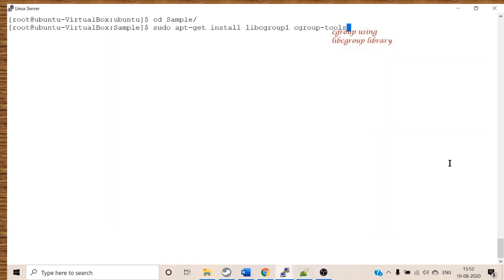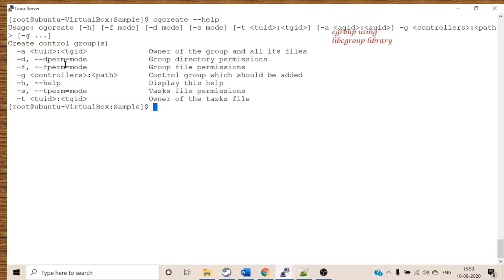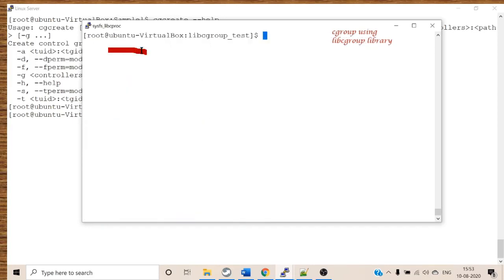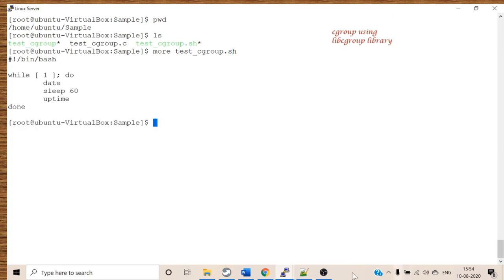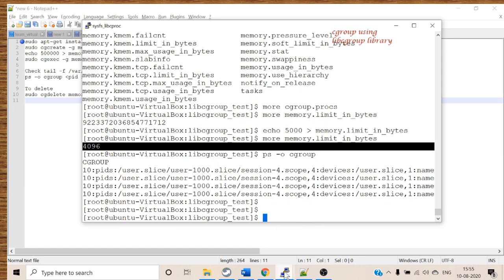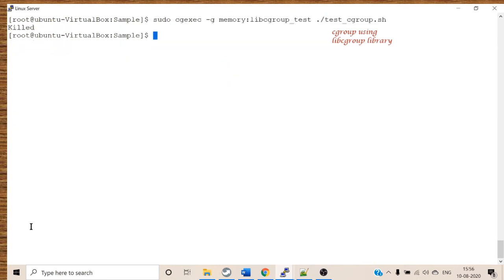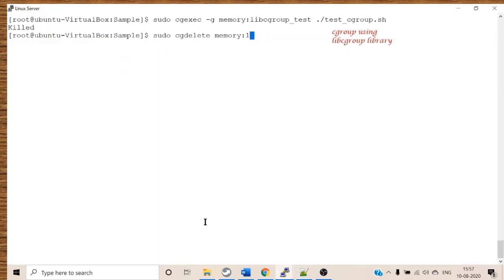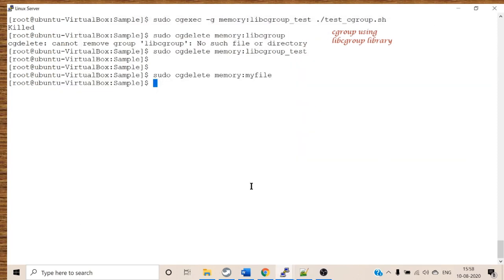Linux cgroup using libcgroup | Linux resource accounting | Linux control applications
Linux cgroup using libcgroup,
Linux resource accounting,
Linux control applications,